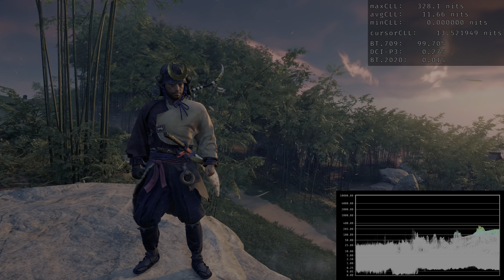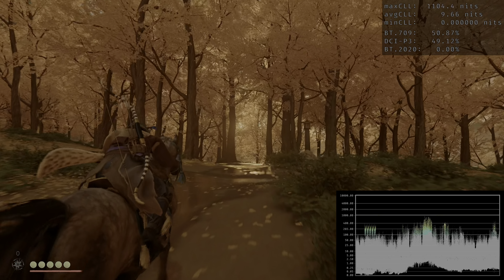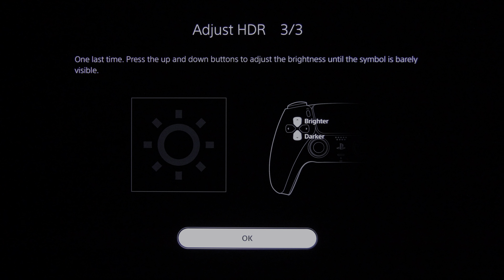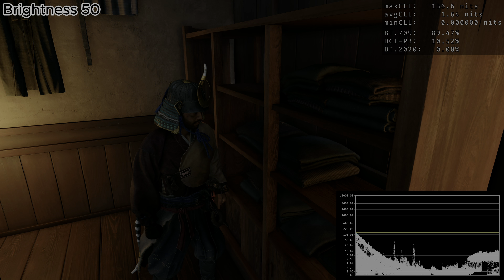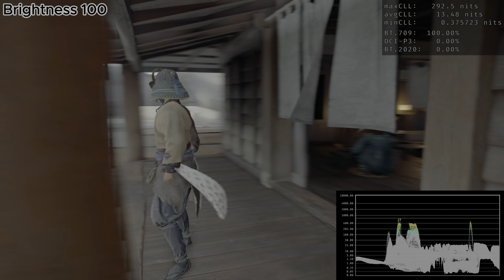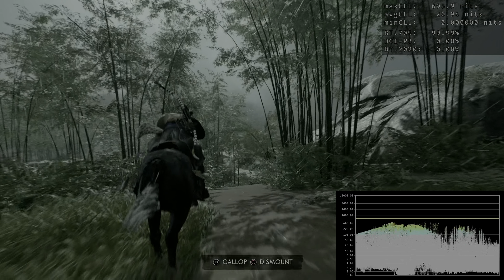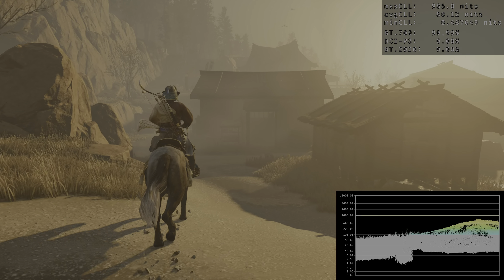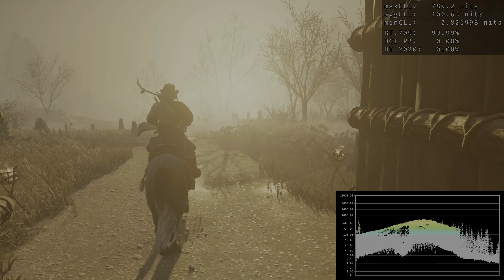Ghost of Tsushima - Reference HDR on PS5 - Best HDR Settings/Analyzed